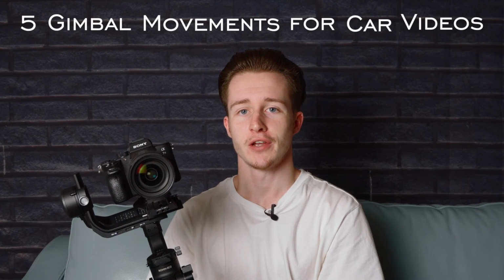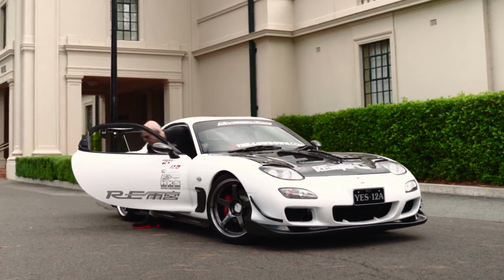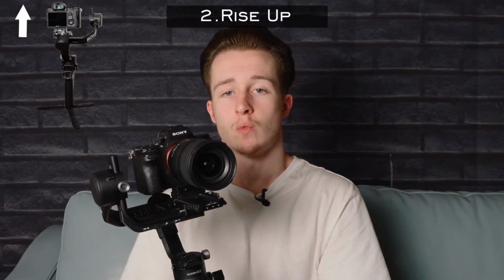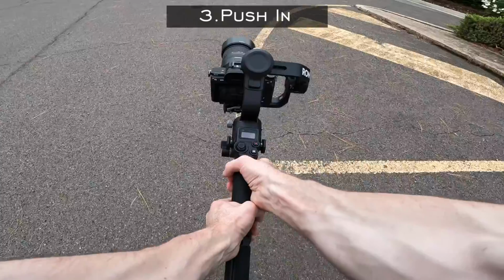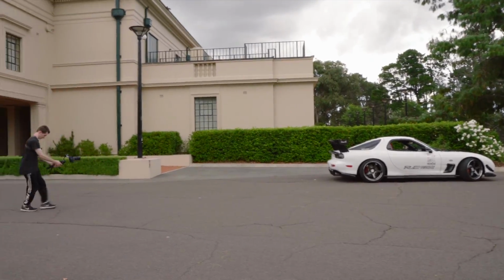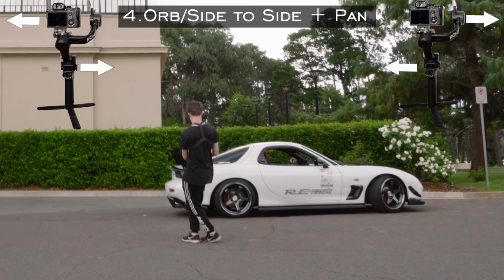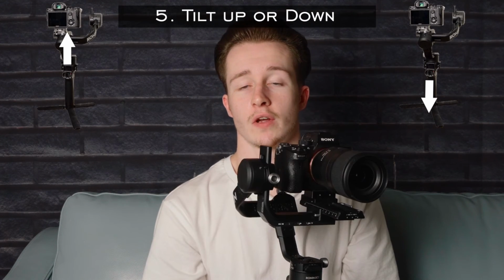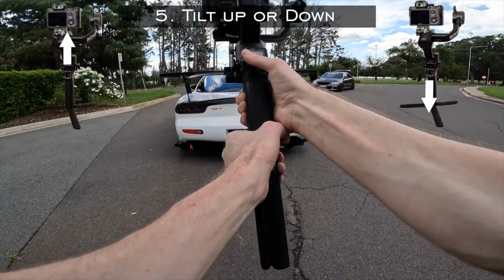Gimbal Movements for Car Videos | DJI Ronin SC 2 | Mazda Rx7 FD3S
Behind the scenes with this unbelievable Mazda Rx7.